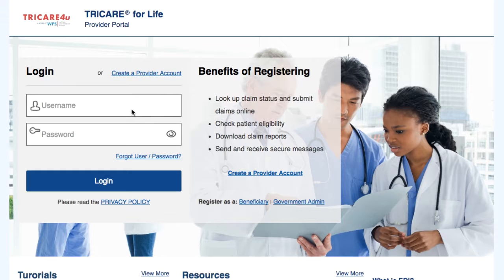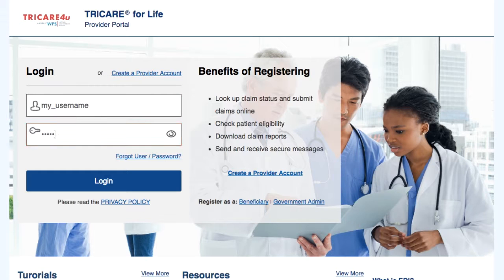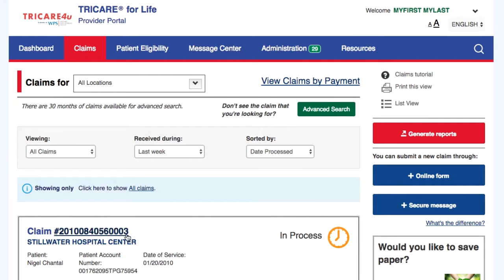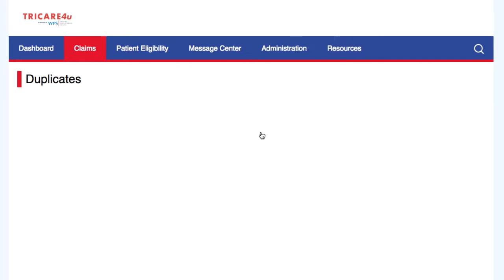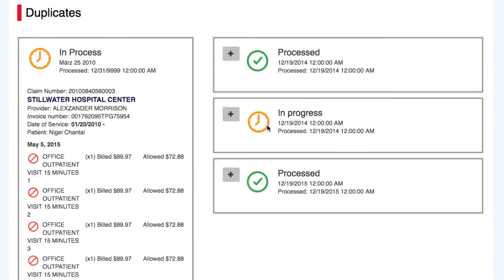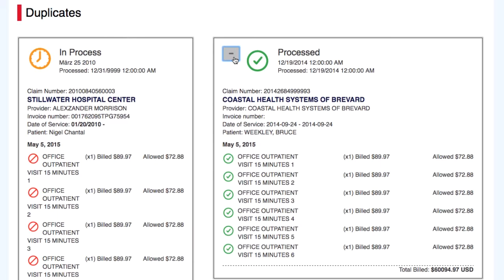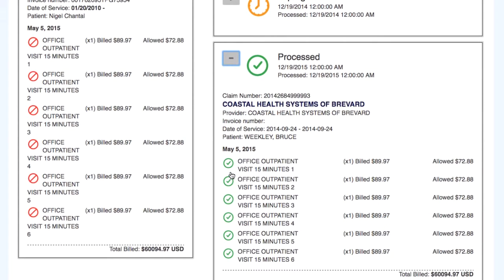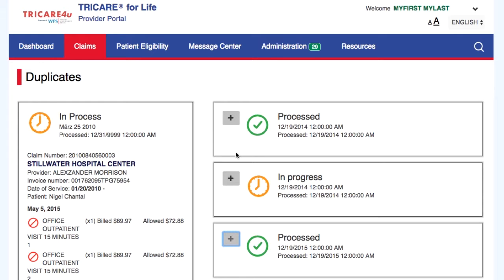TDEFIC Providers- Duplicates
Video Tour to show you how to find potential duplicate claims when a service denies because it was already processed